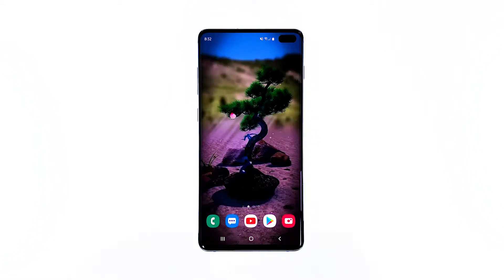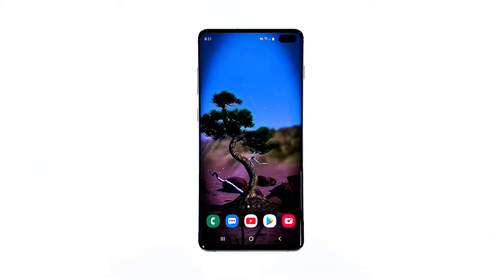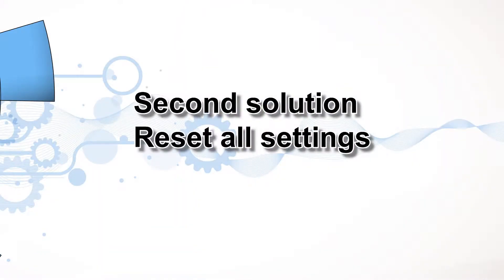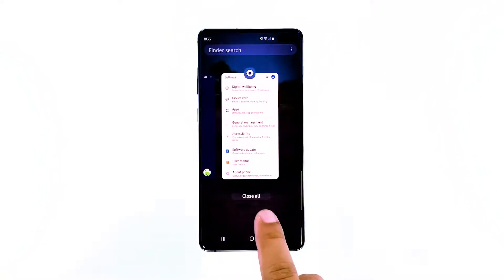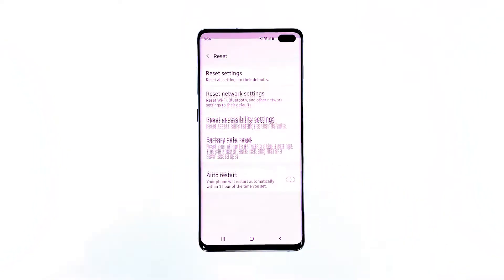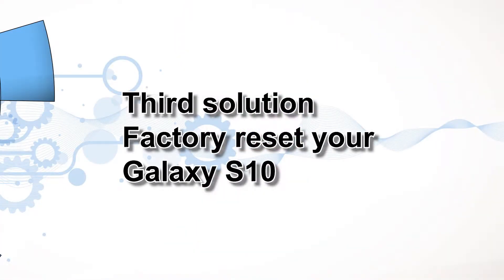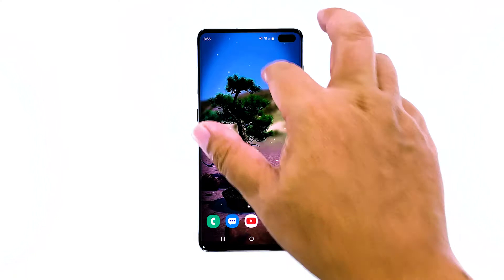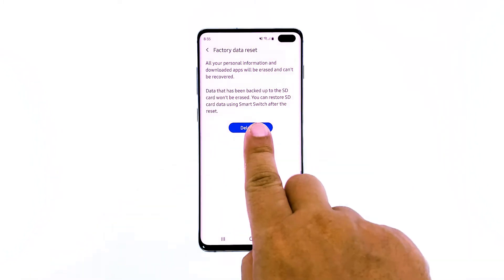How to fix Samsung Galaxy S10 that started running slow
When a high-end smartphone like the Samsung Galaxy S10 starts running slow, you can almost expect it to be a firmware issue. Performance problems are always tied to the firmware unless there’s an apparent sign that it’s caused by physical or liquid damage. These are the kinds of issues you can fix on your own. You don’t need to bring your device to the technician for it as long as you know what to do.